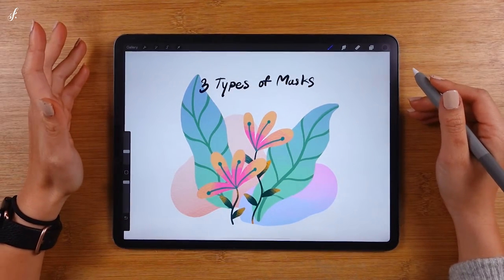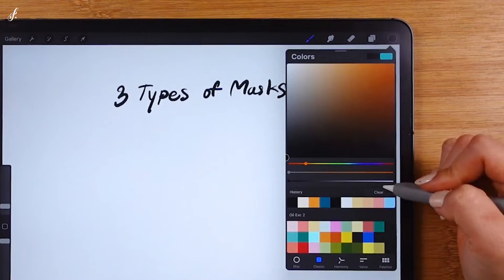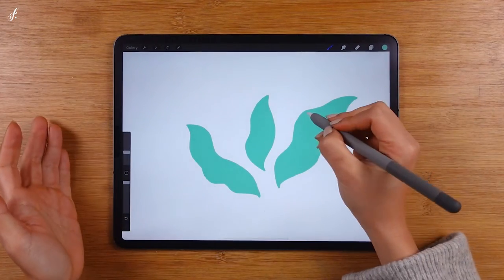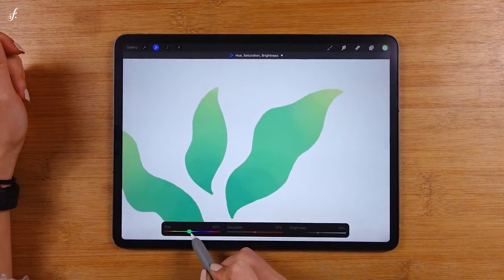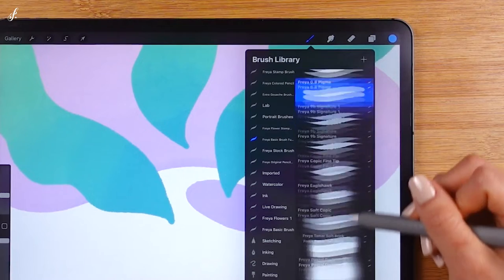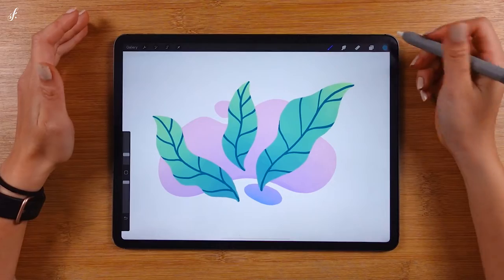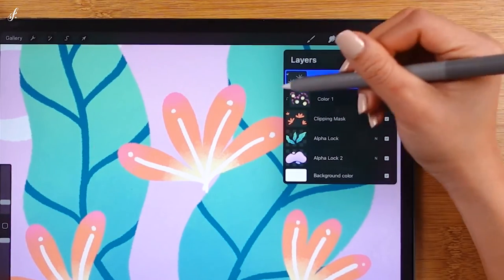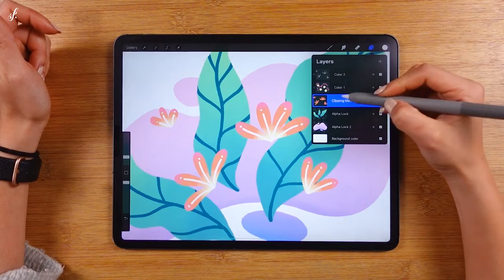Procreate Clipping Mask, Layer Mask, and Alpha Lock | How and When to Use Them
Don't you hate it when you drew something, then you decided to change it. A few moments later, you want to use your original drawing, but you can't get it back 😱 sounds like a horror story to me!

Fortunately, we can now make use of masks in digital art. And in this video, we'll talk about the different masks in Procreate and how to use them.